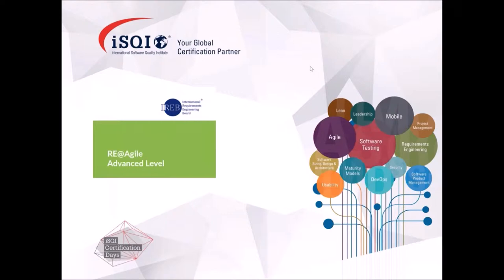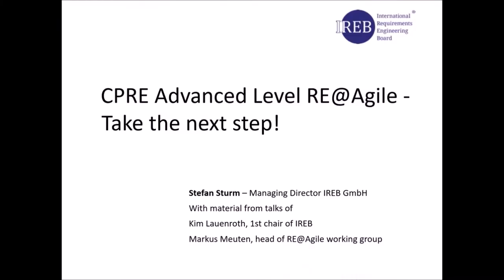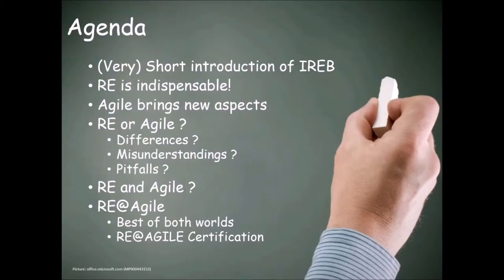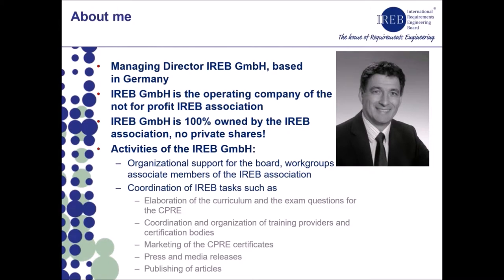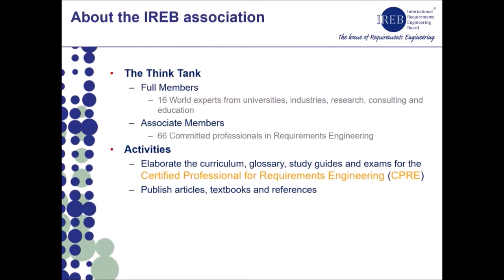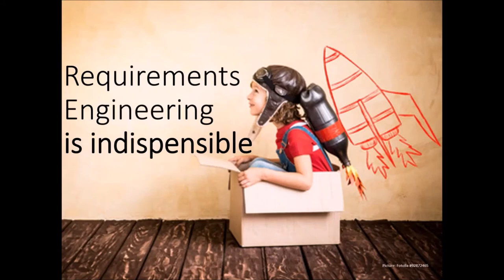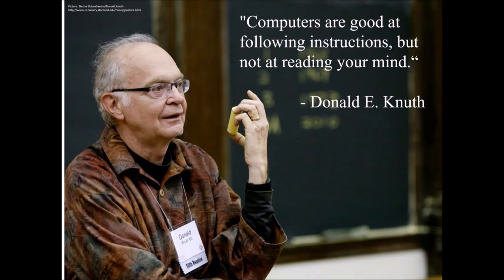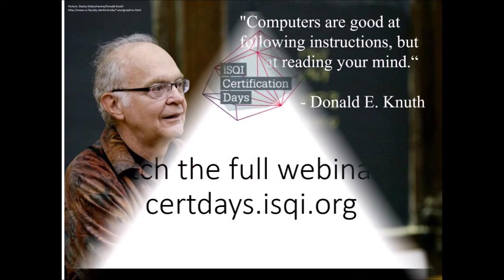CertDays 2019 RE@Agile Advanced Webinar Trailer (Stefan Sturm)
This talks discusses some common pitfall and misunderstandings about RE and agile. It show how RE can fit nicely into an agile development approach and introduces the new CPRE RE@Agile Advanced Level certification from IREB.

About Stefan Sturm, Managing Director IREB GmbH
Stefan Sturm has been in the field of software and system development for over 20 years, starting from basic writing source code in many programming languages and technologies. His career path covered business analyst, requirements engineer, software architect, project lead to the definition of systems and development processes to create these systems.
From 1999 to 2011 Stefan was Managing Director of a software company located in Karlsruhe, Germany. With his team, he designed individual software applications for global players as well as for small companies in many different industrial sectors. Requirements Engineering and Business Analysis played a major role in these projects and are amongst his core skills.
From April 2010, he supported the international Requirements Engineering Board (IREB) e.V., the holder of the “Certified Professional for Requirements Engineering” (CPRE) certificate as an external project manager. On April 1st 2011 he was appointed as Managing Director of IREB GmbH the operating company of IREB. In this position, he is responsible for all the numerous activities resulting from the worldwide growing success of the CPRE certificate.